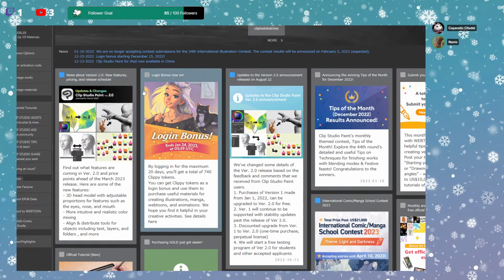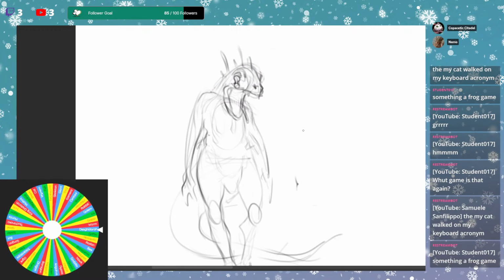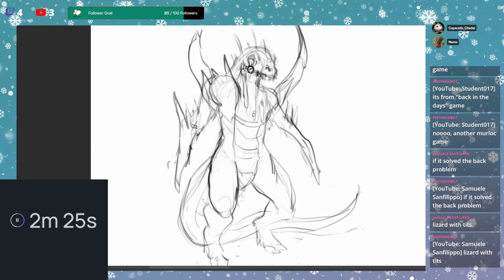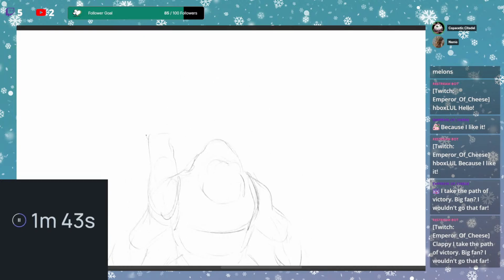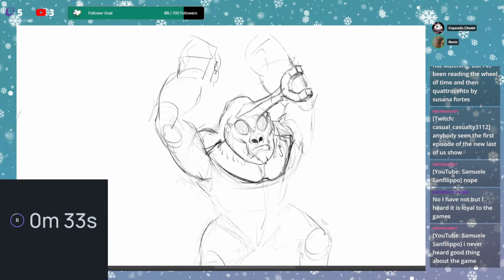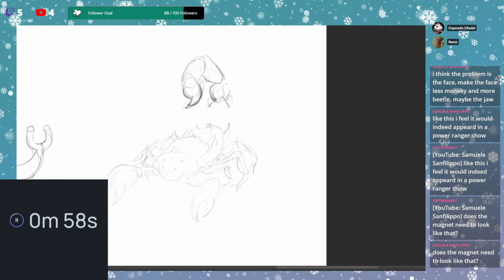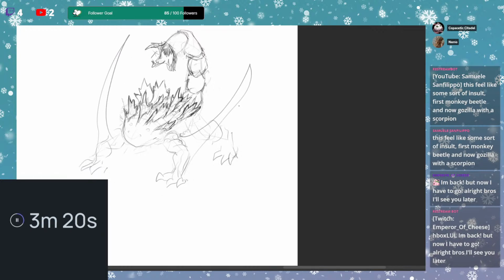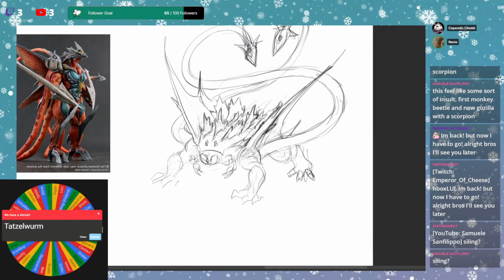Wacky Creature Design Challenge! #16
Spin the wheel!